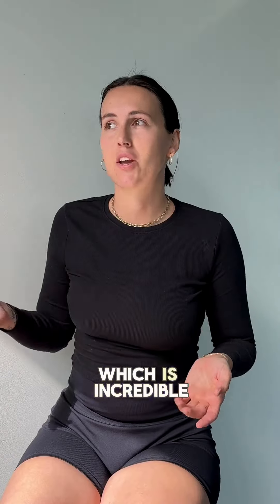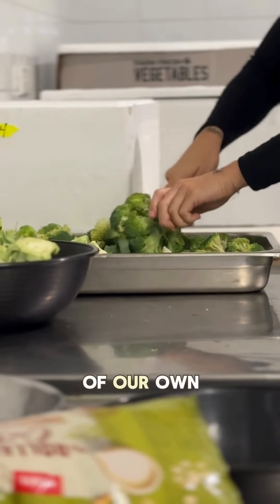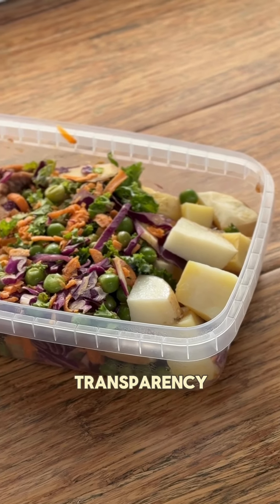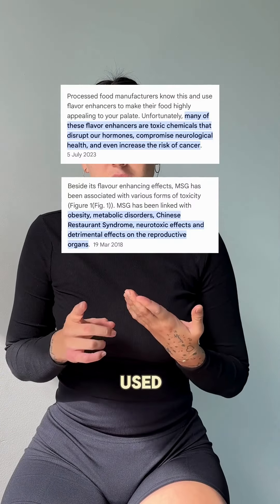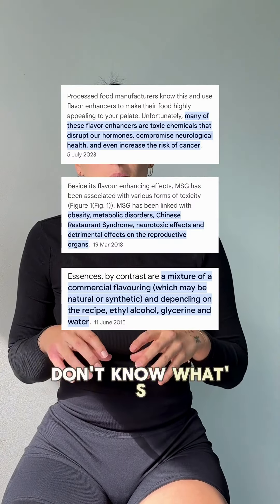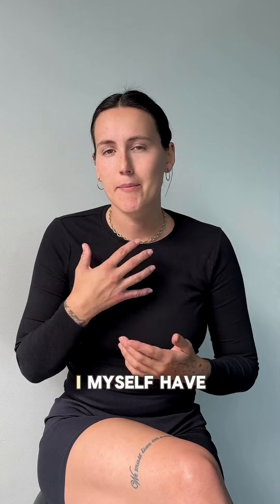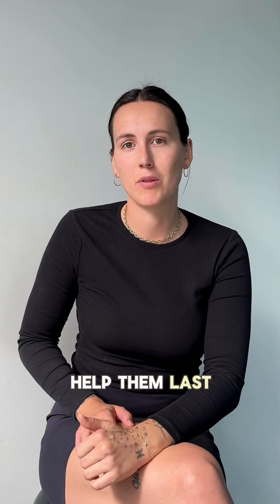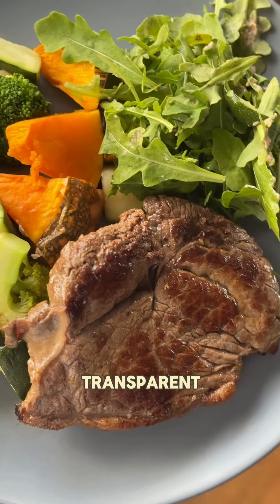Hartley Health is not just a meal prep company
We’re culinary artisans dedicated to nourishing both body and soul.

Unlike mass-produced factory meals, our kitchen is where the magic happens. We don’t outsource; we insource. We have our own talented chefs, armed with passion and creativity, curate each meal.

Every dish is lovingly prepared under our roof, ensuring freshness, quality, and authenticity.

We prioritize your well-being. Our meals are balanced, portion-controlled, and packed with nutrients. Whether you’re on a fitness journey or simply seeking nourishment, we’ve got your back.